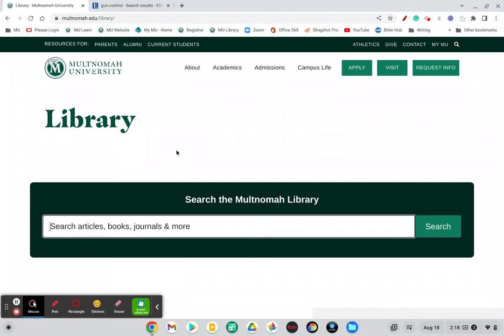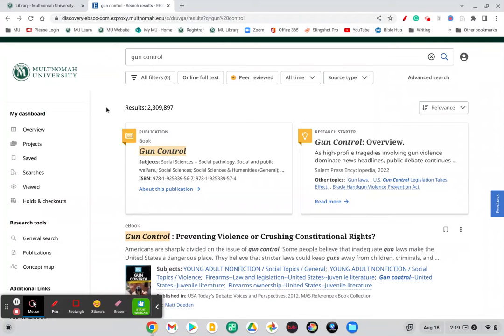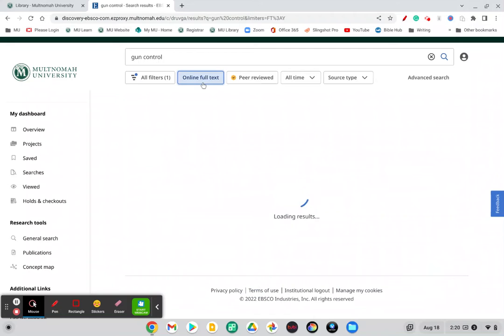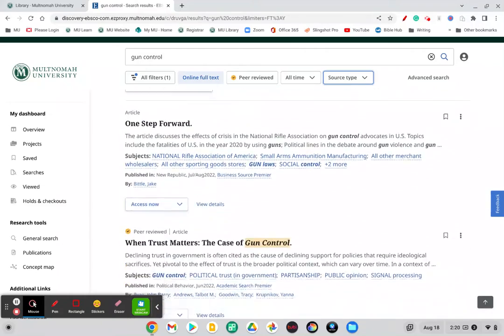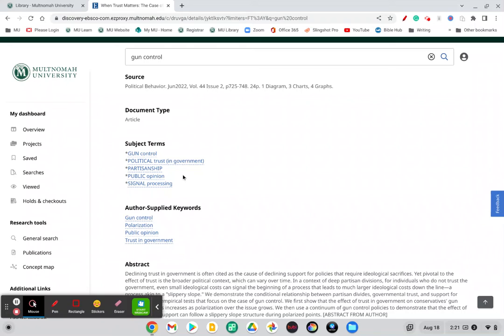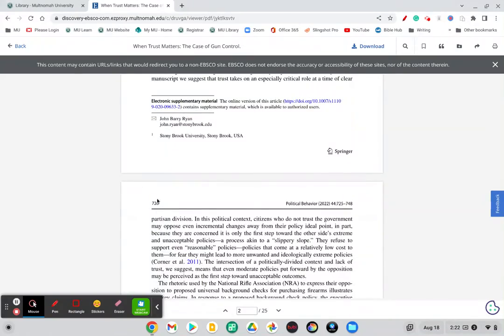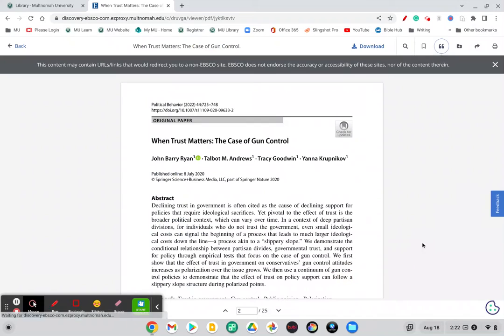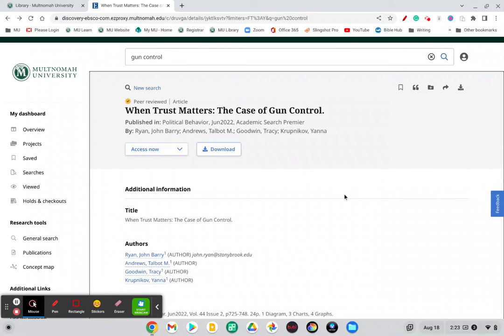How to Find Sources in the MU Library